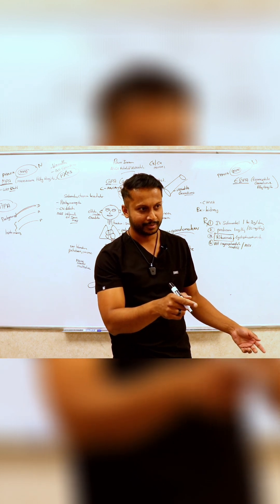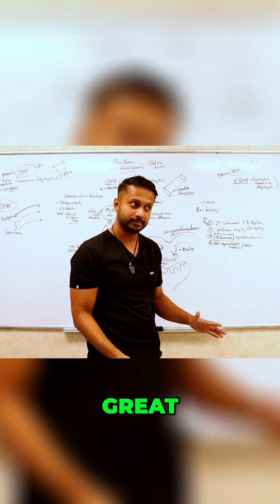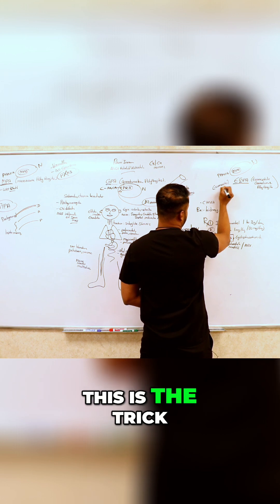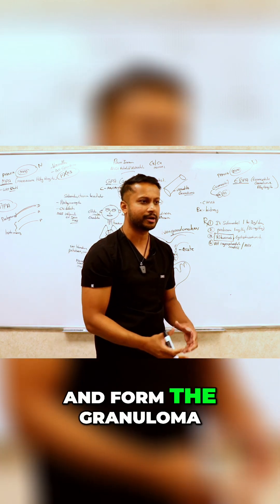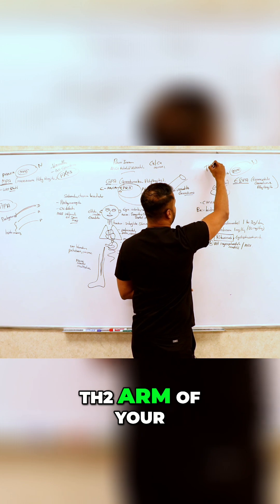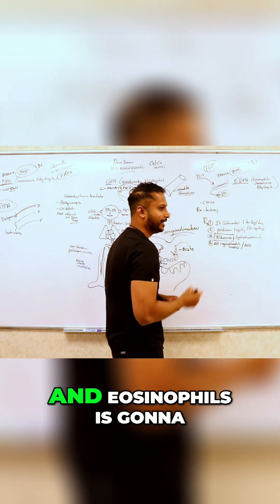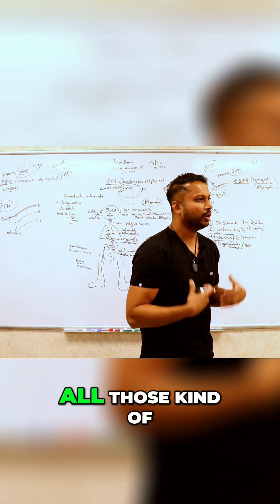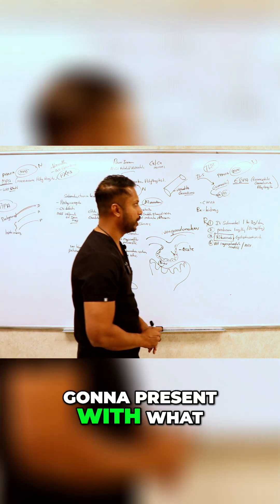Vasculitis Explained: MPA vs. EGPA & The Role of ANCA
Unraveling the complexities of Microscopic Polyangiitis (MPA) and Eosinophilic Granulomatosis with Polyangiitis (EGPA). This video explores ANCA, MPO, PR3, and their roles in vasculitis and granuloma formation.